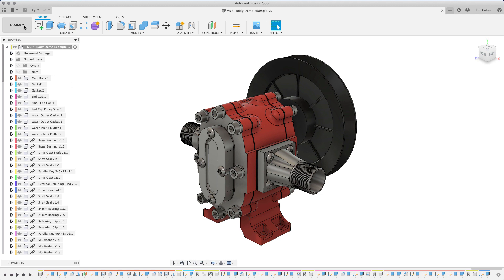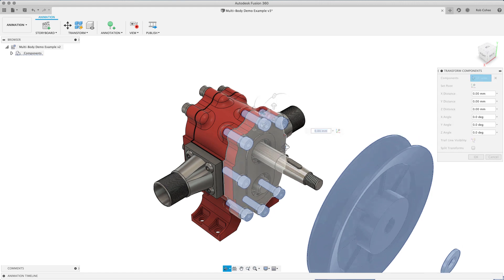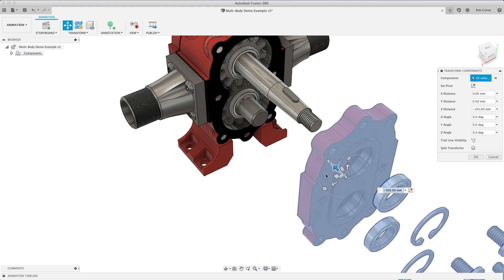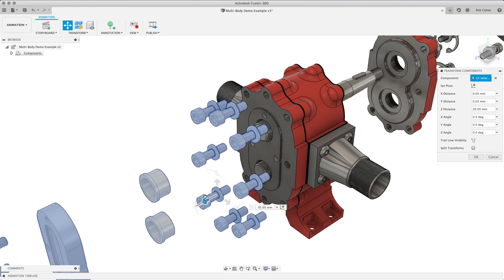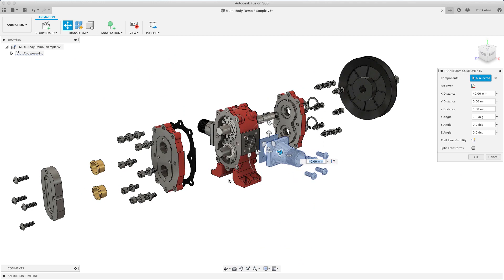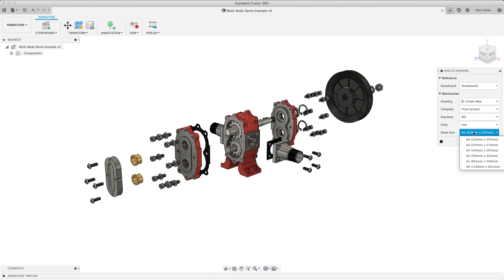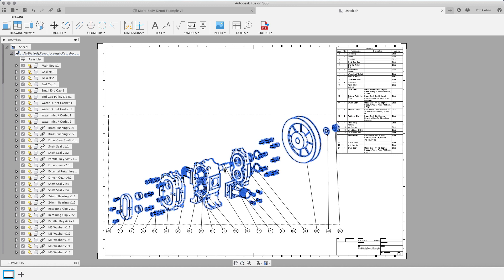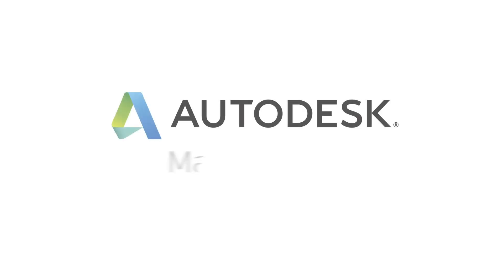10 Fusion 360 Exploded Views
In Part 10 of this series Rob Cohee discusses how to create an exploded view of an assembly for the purposes of creating drawing views. This high level overview of the Animation Workspace focuses on the transform component command and how to control your selection sets for a quick and easy exploded view of your model. It's our first venture into the drawings workspace as well so enjoy.